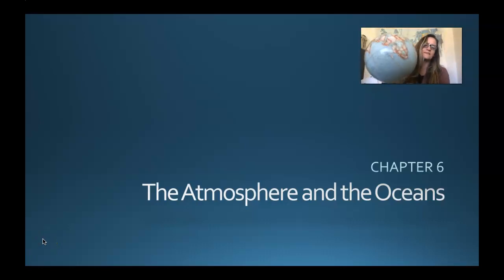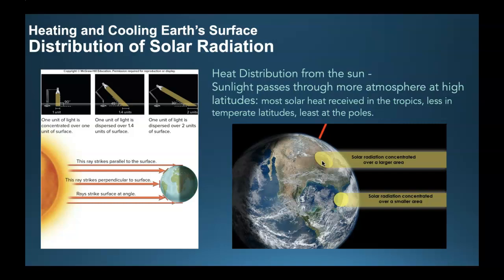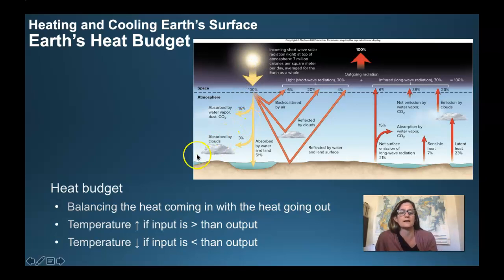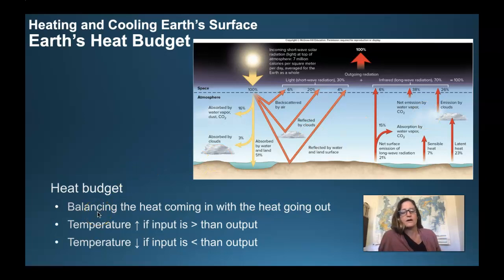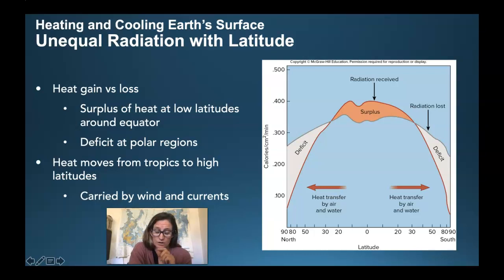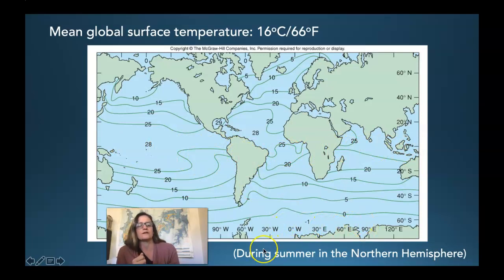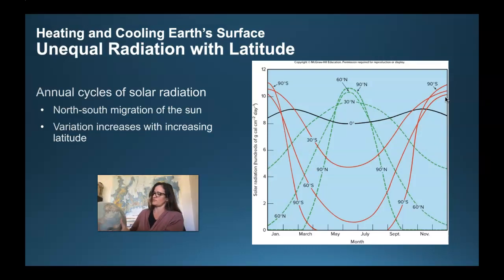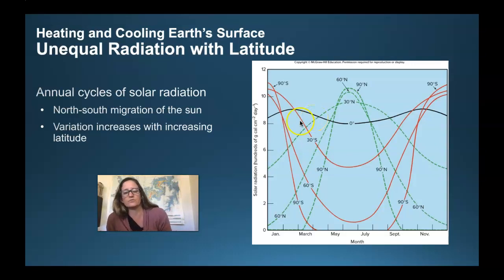1105_ch6_atmosphere